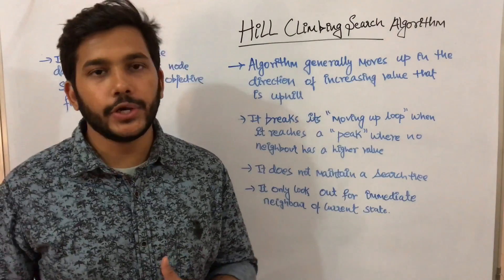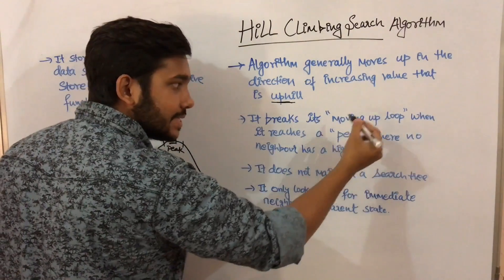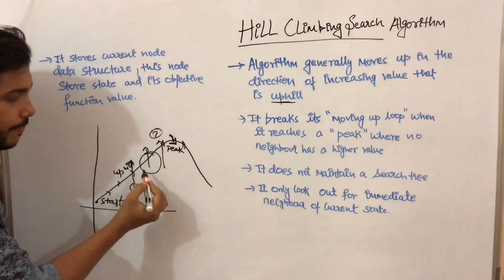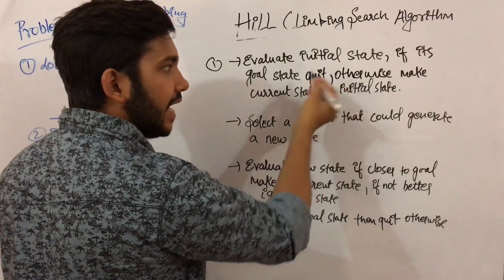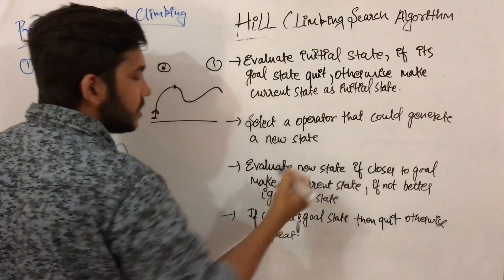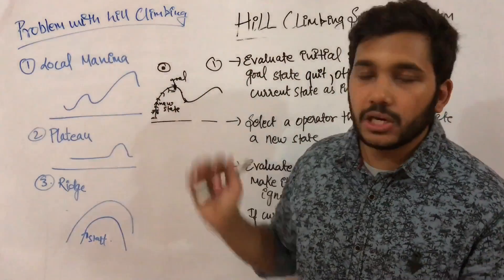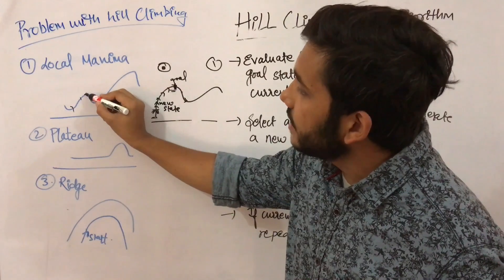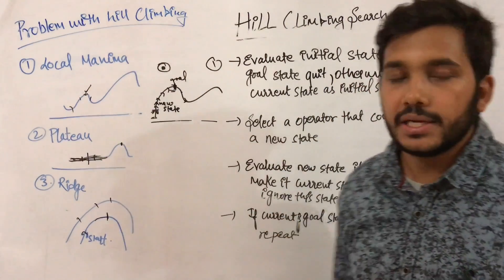Artificial intelligence 19 Hill Climbing Search Algorithm in ai | lecture |tutorial| sanjaypathakjec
artificial intelligence hill climbing search algorithm
1 hill climbing algorithm generally moves in the up direction of increasing value that is uphill
2 hill climbing algorithm breaks its moving up loop when it reaches a peak where no neighbor has a higher value
3 hill climbing algorithm does nit maintain a search tree
4 hill climbing algorithm stores current node data structure this node record the state and its objective function value
5 hill climbing search algorithm only looks out for immediate neighbor of current state
6 hill climbing search algorithm is similar to local greedy search

hill climbing search algorithm

1 hill climbing algorithm evaluate initial state, if its goal state quit, otherwise make current state as initial state
2 select a operator that could generate a new state
3 evaluate new state if closer to goal make it current state if not better ignore this state
4 if current goal state than quit otherwise repeat.